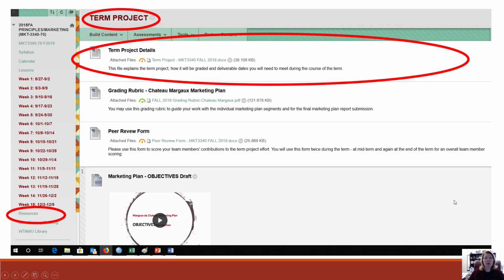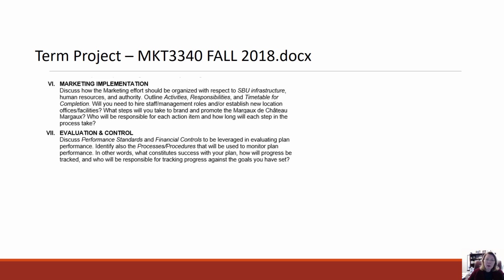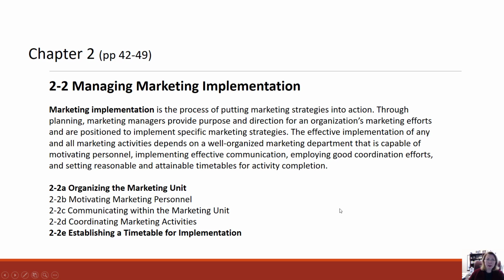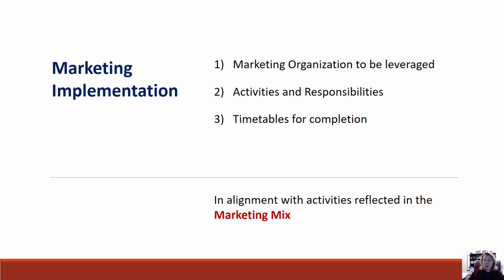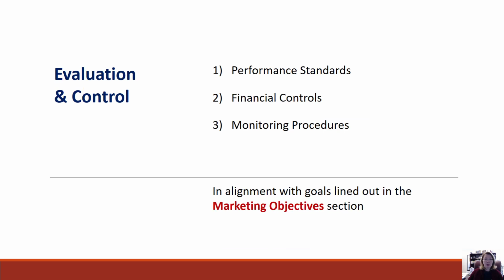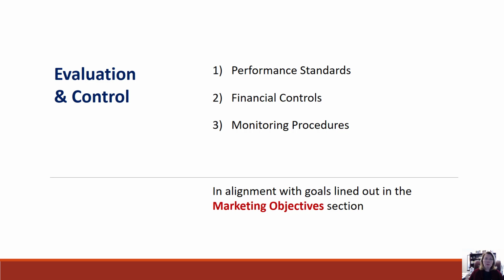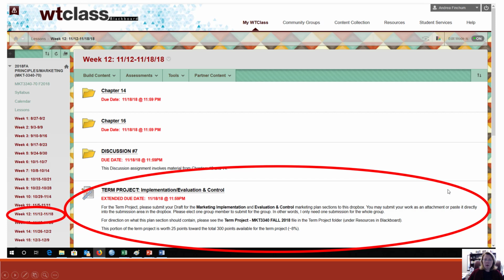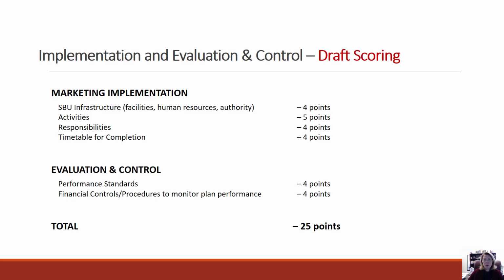F2018 -Impl and Eval-Control draft